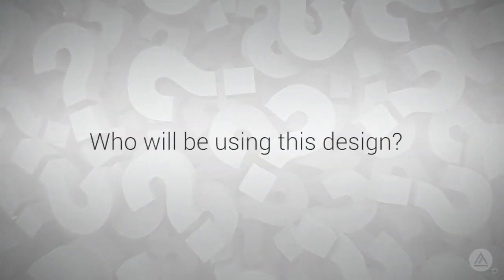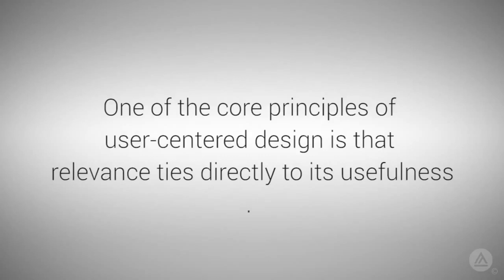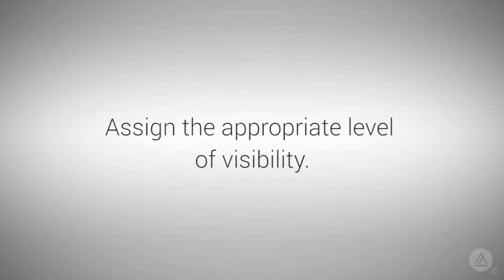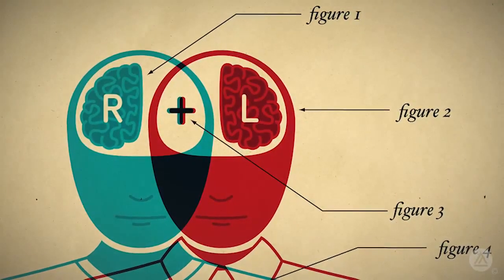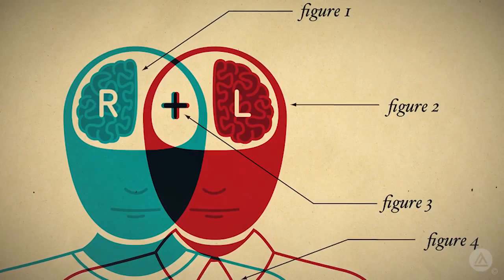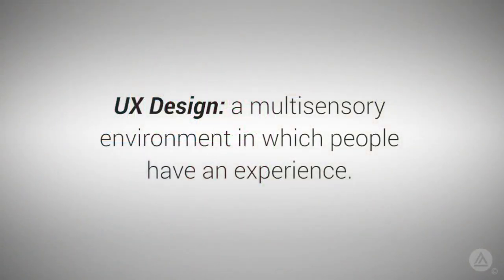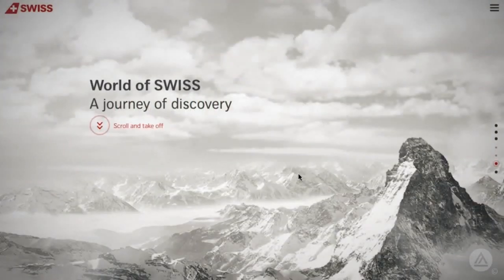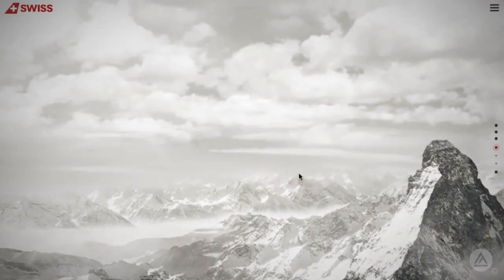Designing for the User